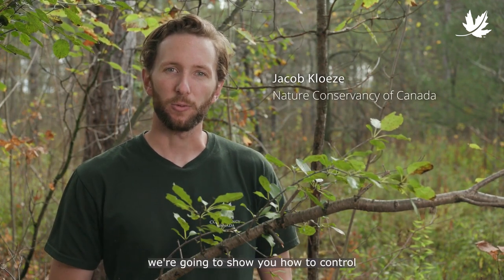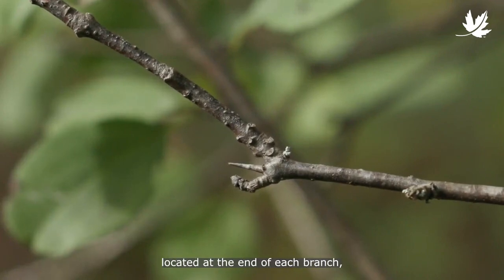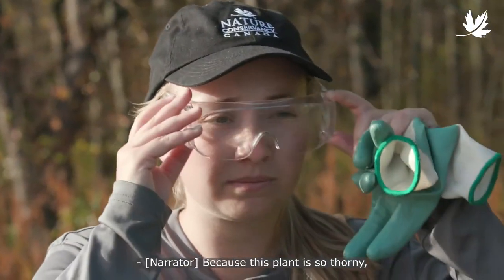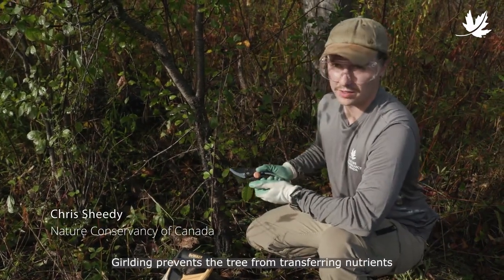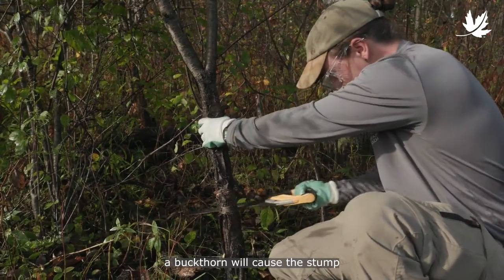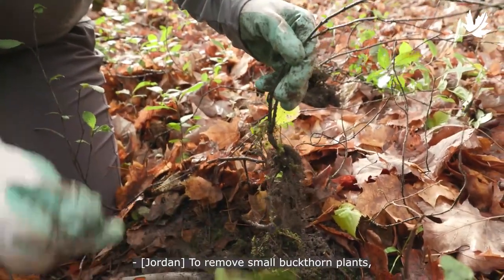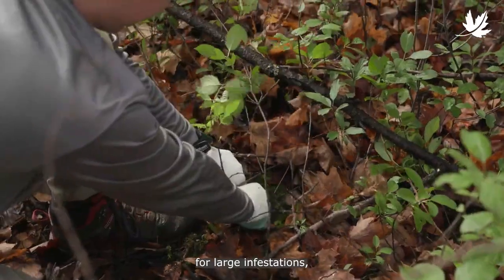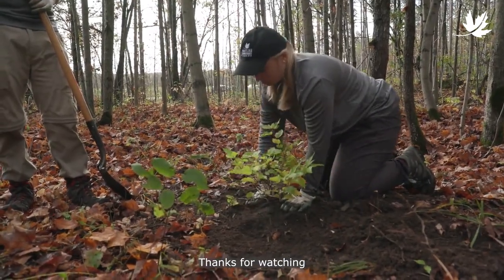Controlling invasive common buckthorn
NCC staff demonstrate manual control of invasive common buckthorn, including introduction, identification, control methods, restoration notes and other considerations.